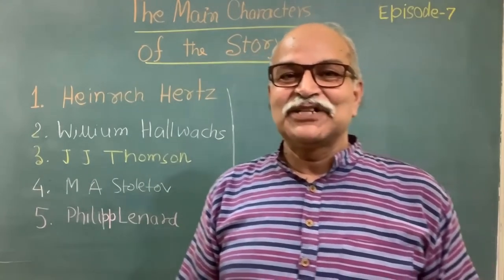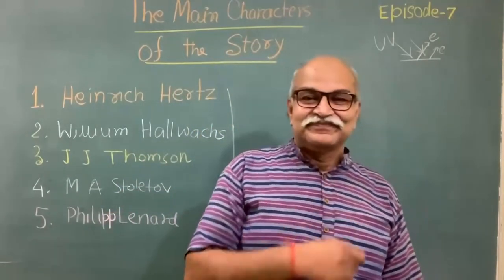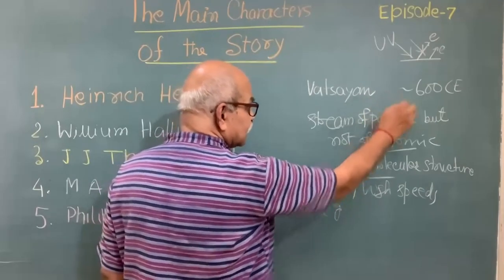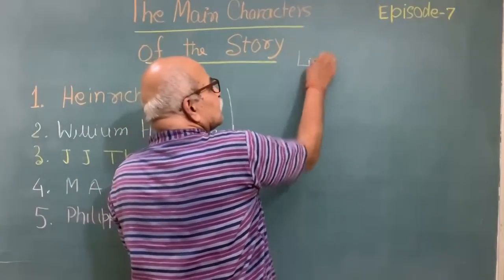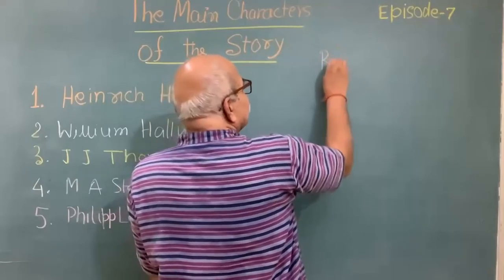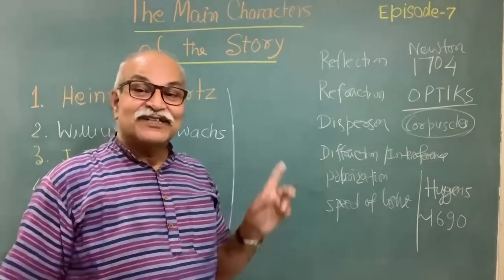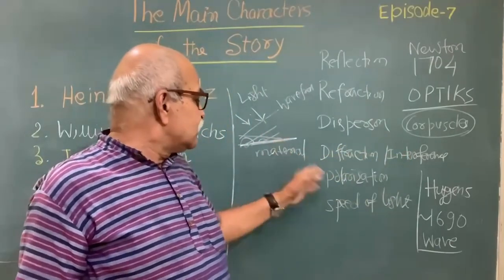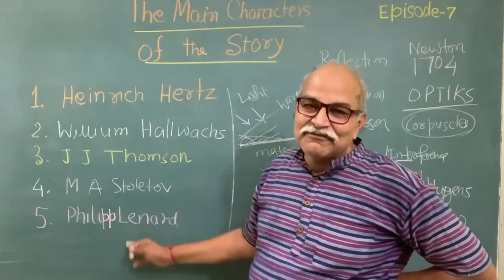E07 Understanding Light |The story of Photoelectric Effect | HC VERMA|GDS K S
GDS KS
Gdstudyworld.weebly.com

GDSTUDYWORLD.COM
G-NETWORK
WEBADESIGNS.COM